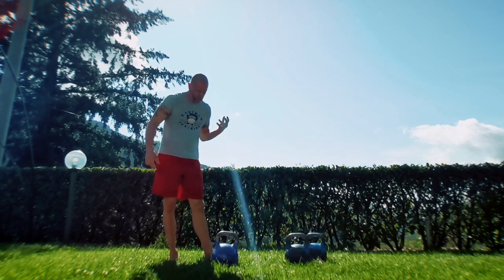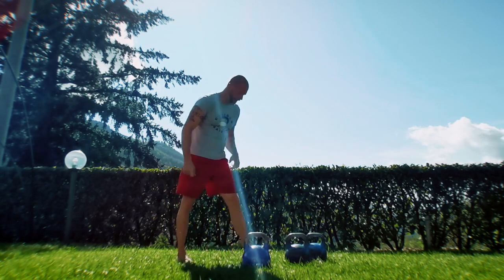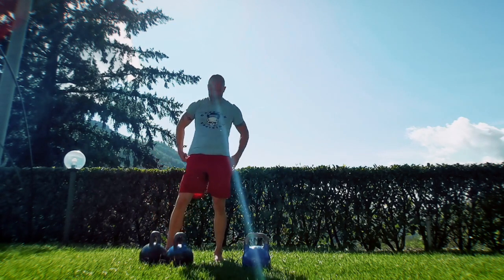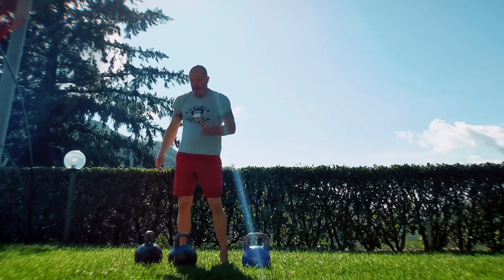Week 2 of the 14-Day Kettlebell Snatch Challenge (FINAL VID)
SHOP for kettlebell books, courses, videos, workouts, and more

To be Caveman one has to live by the Cavemantraining Protocols. Following are the protocols that govern our training for life. Cavemantraining.